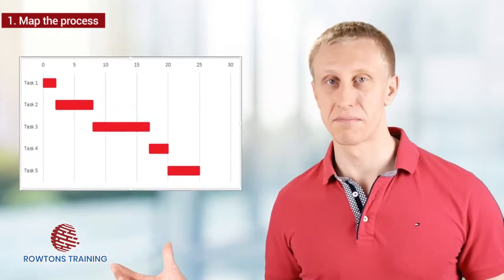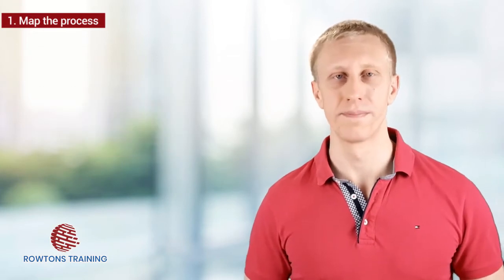SMED: Lean Superpower for Changeover and Cycle Time Reduction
SMED stands for "Single Minute Exchange of Dies" - and you should ignore that because it is an obscure and very unhelpful phrase for an immensely powerful and widely applicable operations improvement methodology.

Reducing cycle times or reducing changeover downtime are two of the most fundamental operational improvements that can be made to a system.
SMED gives us a great sequential methodology to interrogate each step in a process to reduce its overall time.

*Free Resources:*